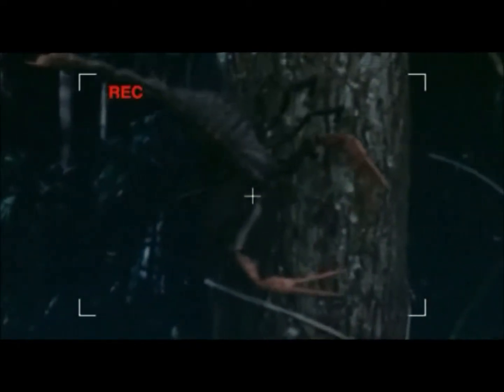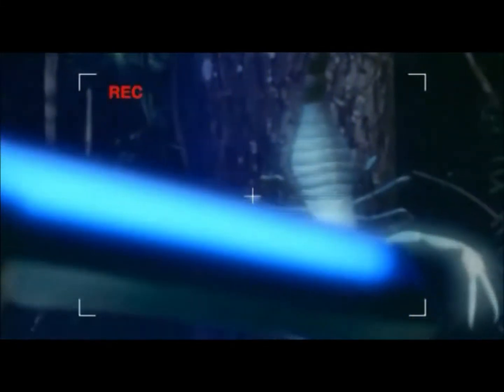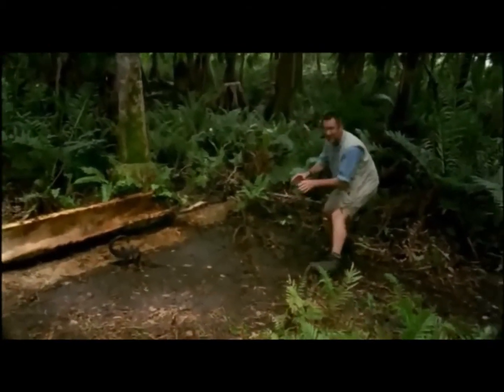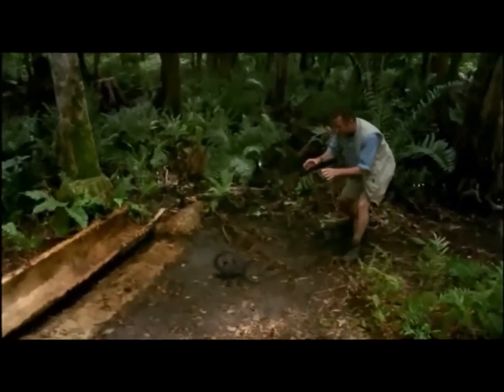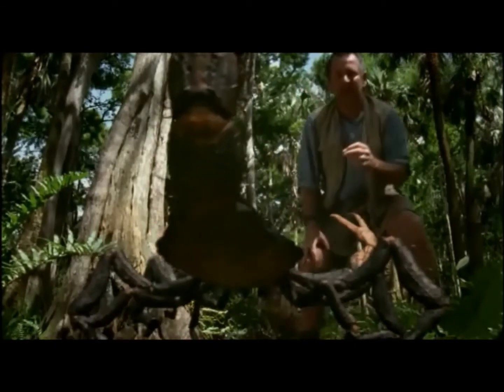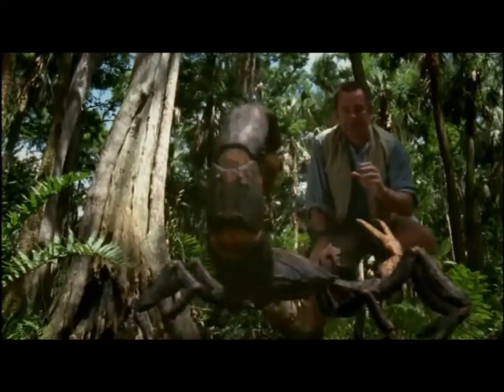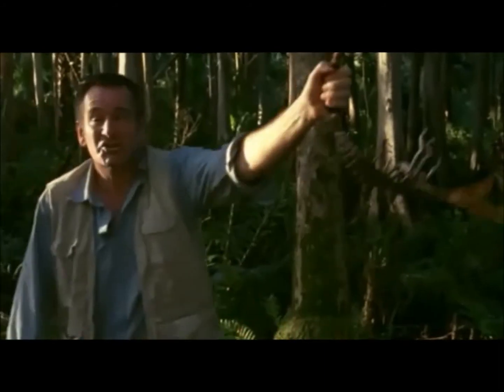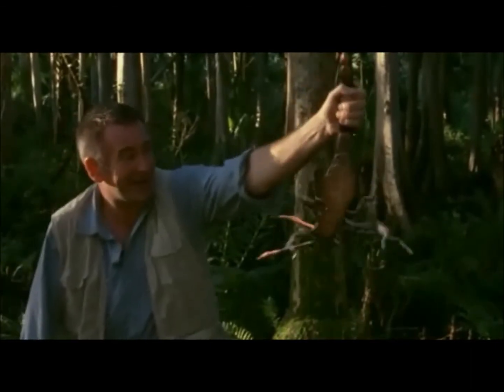TRILOGY OF LIFE - Prehistoric Park - "Pulmnoscorpius"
All content in this video is the property of BBC worldwide!